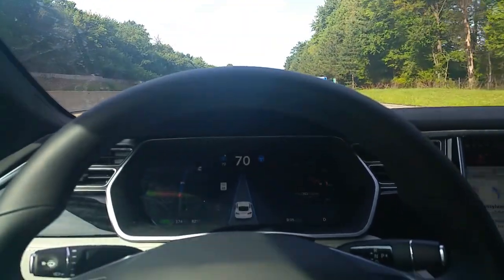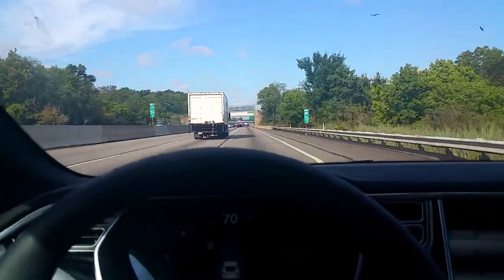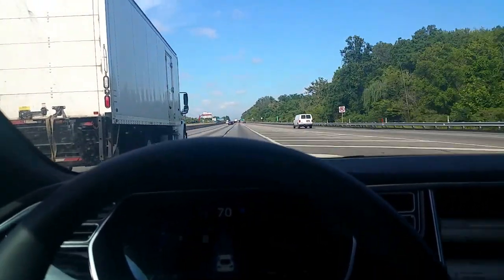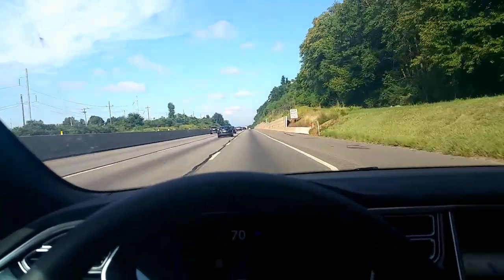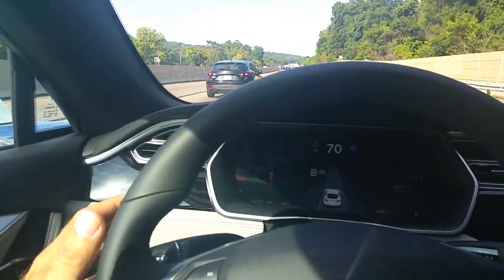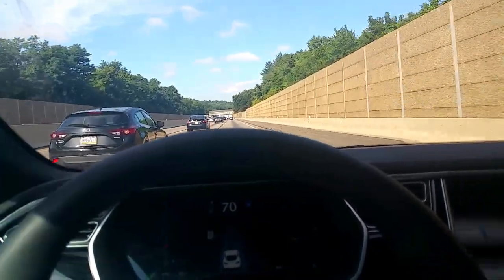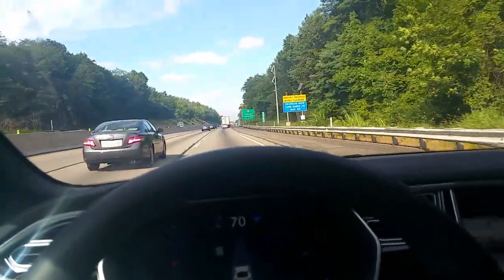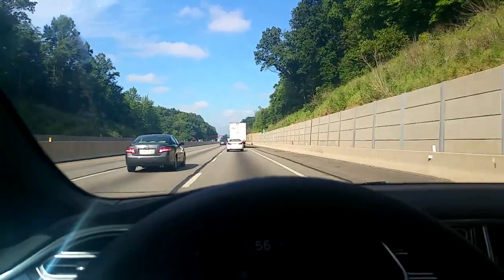Tesla Autopilot - Highway and Changing Lanes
Tesla autopilot driving on a highway showing the change lane capabilities.